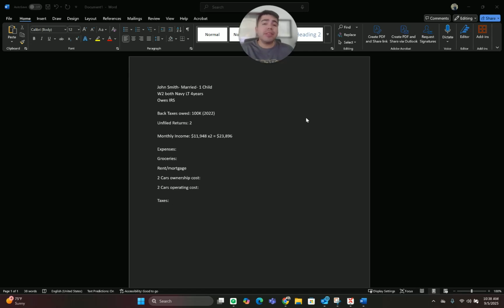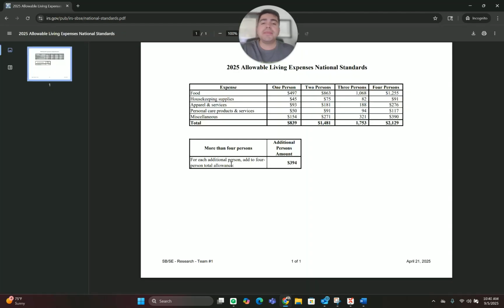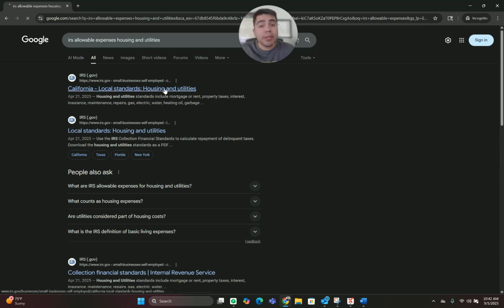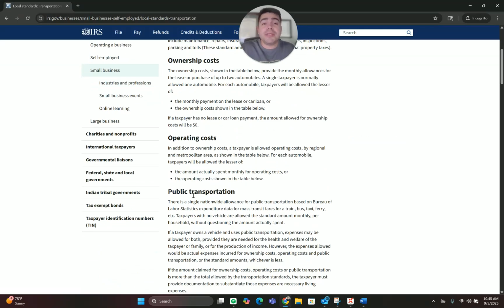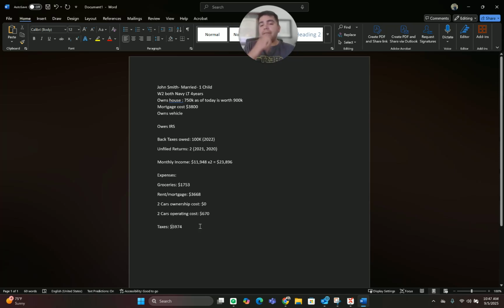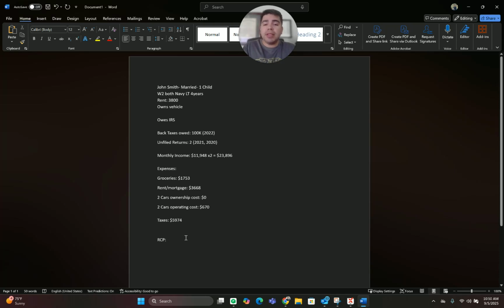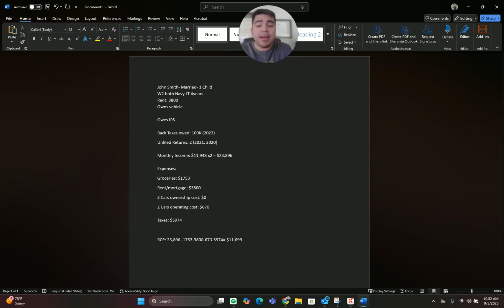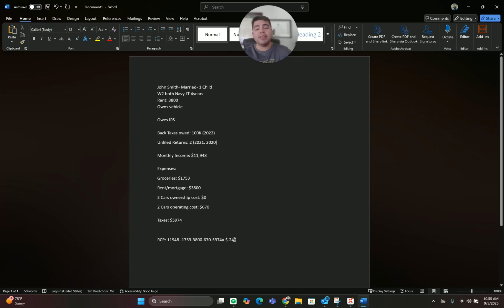Do I qualify for Tax Relief? [DIY]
In this video, I walk you through how to determine if you qualify for tax relief with the IRS by calculating your reasonable collection potential. I use a hypothetical example of a couple in the Navy with a tax debt of $100,000 and show how to assess their income, allowable expenses, and assets.

By the end of the video, you’ll understand the difference between qualifying for an installment agreement versus currently not collectible status.

Remember, getting your back taxes filed is crucial to accessing more options for relief.

00:00 Introduction to Tax Relief
02:56 Allowable IRS Expenses
07:08 Vehicle Ownership Costs
09:32 Calculating Monthly Expenses
14:40 Qualifying for Tax Programs
16:41 Importance of Filing Returns